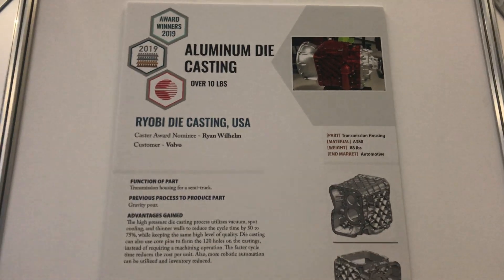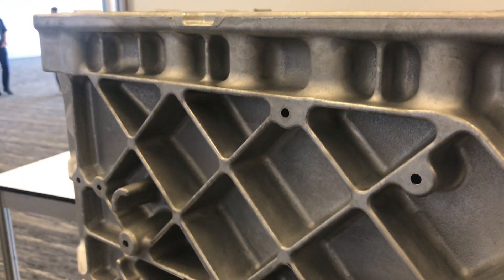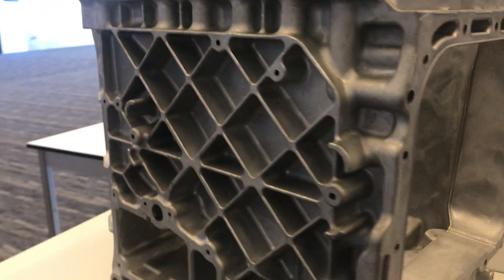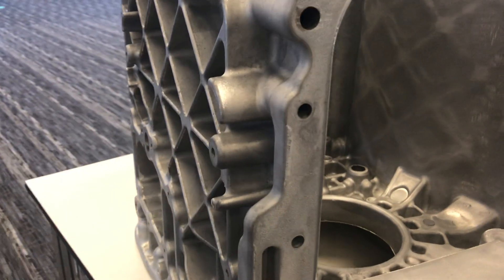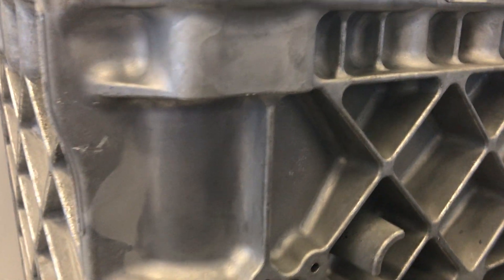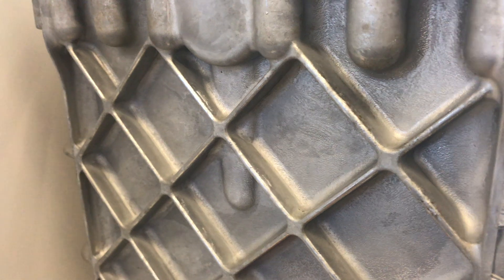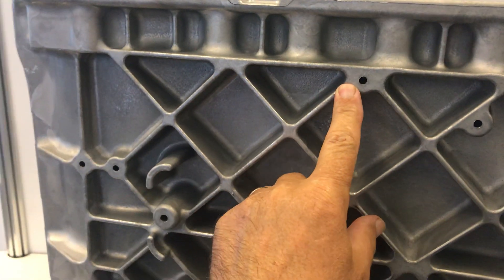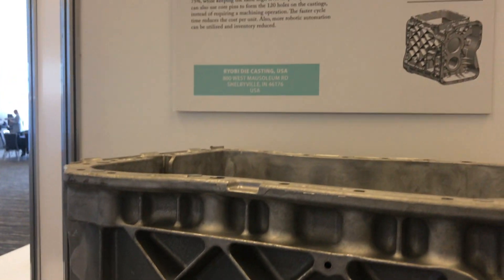Aluminum Die Casting Over 10 lbs. - 2019 Winner: Ryobi Die Casting, USA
Caster Award Nominee - Ryan Wilhelm
Customer - Unspecified

PART - Transmission Housing
MATERIAL - A380
WEIGHT - 88 lbs
END MARKET - Automotive

FUNCTION OF PART

Transmission housing for a semi-truck.

PREVIOUS PROCESS TO PRODUCE PART
Gravity pour.

ADVANTAGES GAINED
The high pressure die casting process utilizes vacuum, spot cooling, and thinner walls to reduce the cycle time by 50 to 75%, while keeping the same high level of quality. Die casting can also use core pins to form the 120 holes on the castings, instead of requiring a machining operation. The faster cycle time reduces the cost per unit. Also, more robotic automation can be utilized and inventory reduced.

RYOBI DIE CASTING, USA

800 WEST MAUSOLEUM RD
SHELBYVILLE, IN 46176
USA

NADCA DIE CASTING CONGRESS AWARDS 2019
For the last 45 years, NADCA has sponsored its International Die Casting Design Competition to showcase outstanding die cast designs while acknowledging the continuous contribution die casters provide to the manufacturing industry. As die castings become more complex, higher quality, lower cost, and more unique, it becomes important for die casters to be involved in the process early in the product’s design phase. A die casting is not a machined part, sand casting, or an extrusion. It is critical for die casters to effectively communicate to the designer requirements to make a quality casting. The winners of the 2019 International Die Casting Competition have exhibited a close relationship with their customer to produce castings that have a complex design, high quality, and ingenuity. These castings often expand the market for die casting and reduce the cost of the part compared to the previous manufacturing method.